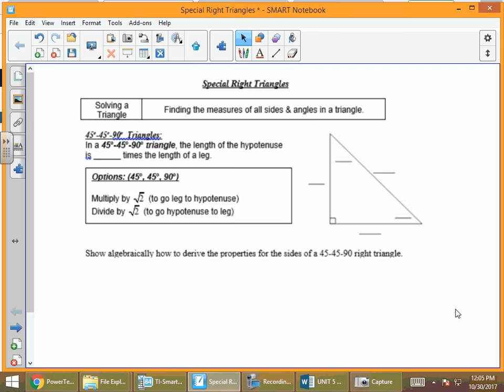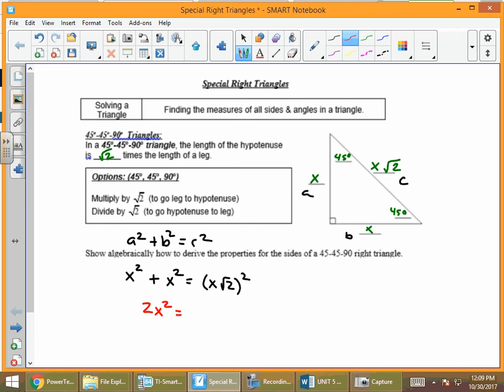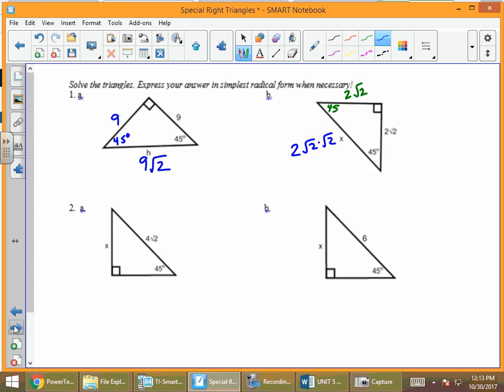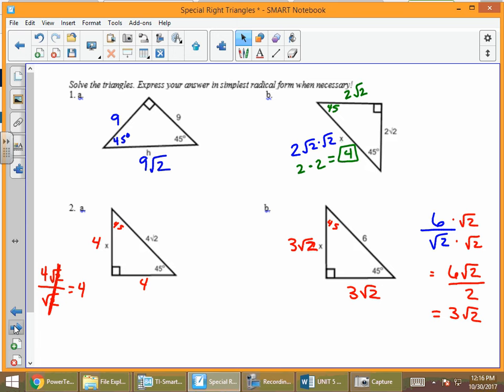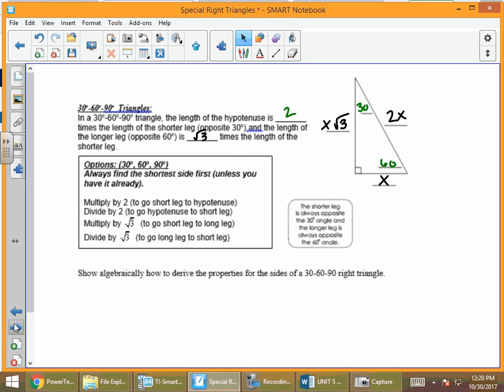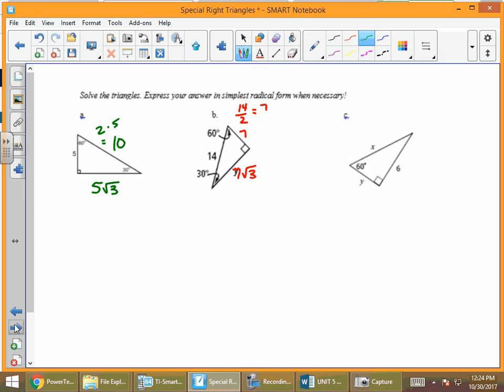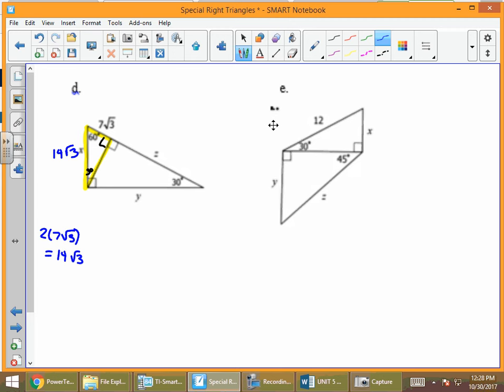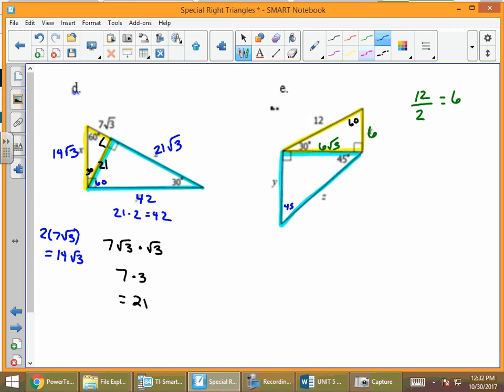Special Right Triangles